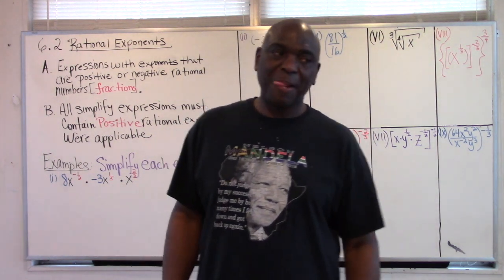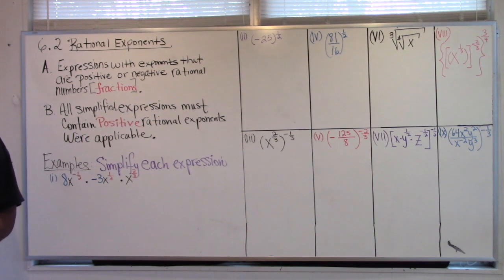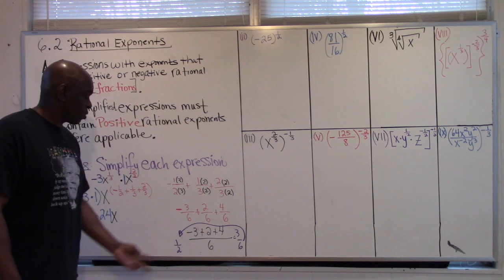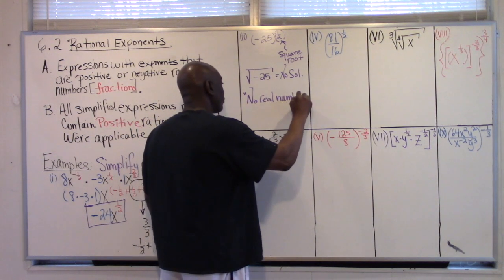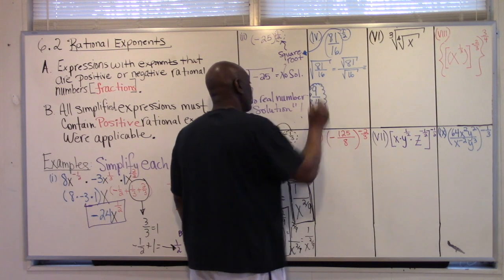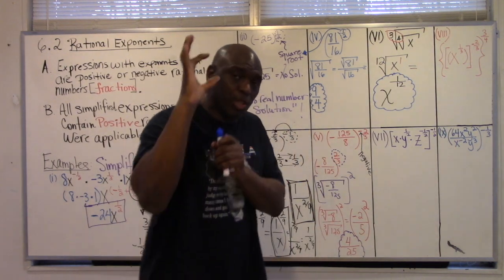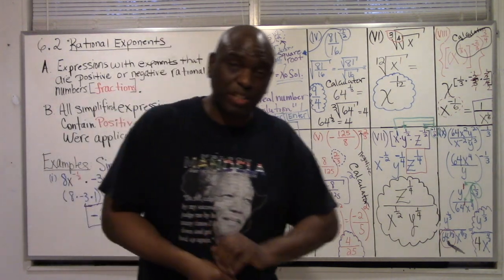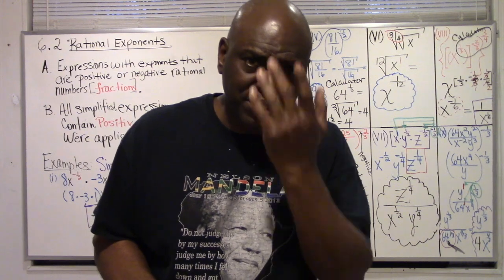Rational Exponents (Lesson 6.2)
This video is about Lesson 6.2 at BSU
Class: Intermediate Algebra
Professor: Mr. Reginald Wright